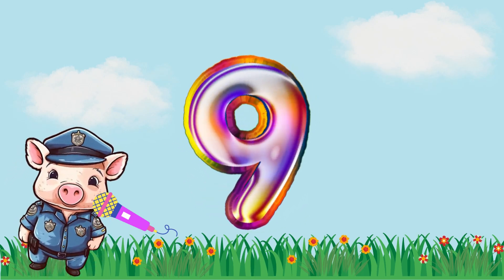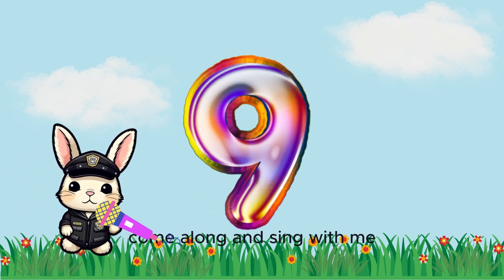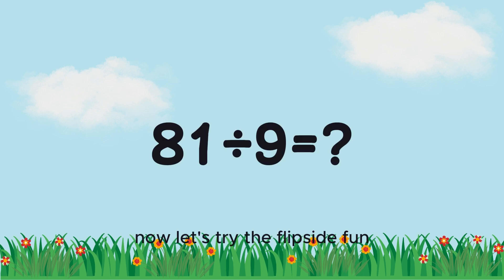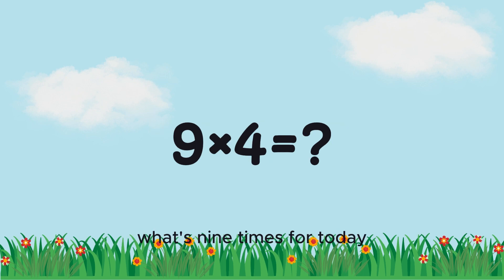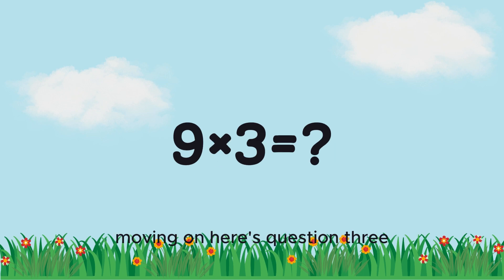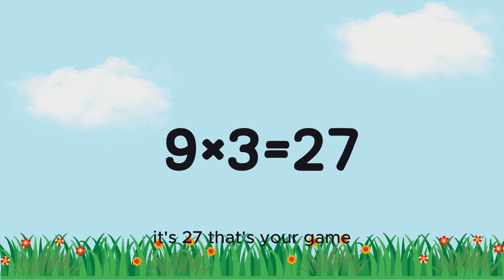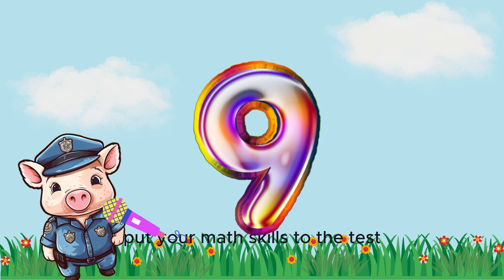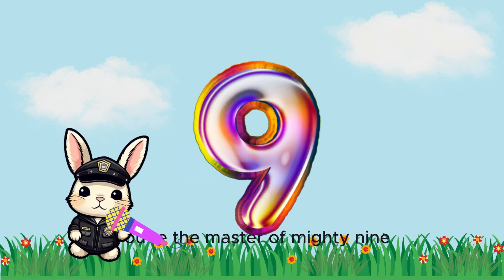9 Times Table Song for Kids – Multiply & Divide with Fun!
This educational and repeatable song helps children learn the 9 times table through music, rhythm, and fun! Each verse includes one math question—alternating between multiplication and division—to help reinforce table 9 in a memorable way.

The song is structured into 10 short verses, each with 4 easy-to-sing lines. The style is upbeat and kid-friendly, perfect for ages 5 to 10. With catchy lyrics, clapping rhythms, and a clear call-and-response format, this song is ideal for use in classrooms, homeschooling, or online learning.

Kids will learn:

How to multiply and divide using the number 9

Fun math tricks with rhythm and rhyme

Confidence in answering simple math problems aloud

🎤 Use it during:

Math lessons

Music class

Morning meetings

Educational YouTube channels

Homework breaks

✅ Includes:
✔️ 4 multiplication questions
✔️ 4 division questions
✔️ Intro and finale verses
✔️ Repeatable melody and kid-friendly rhythm

Let’s sing, clap, and solve together! ✨